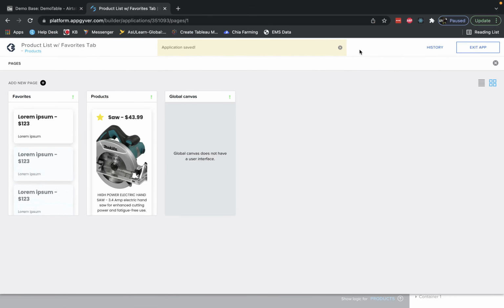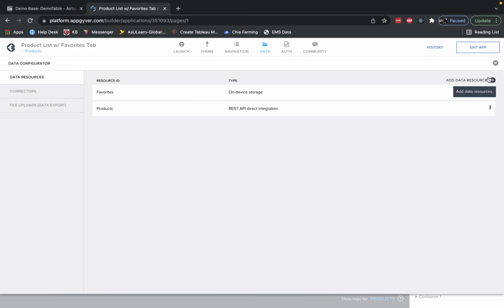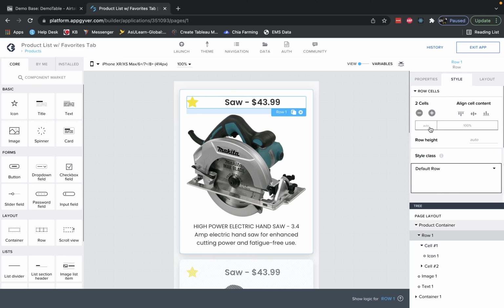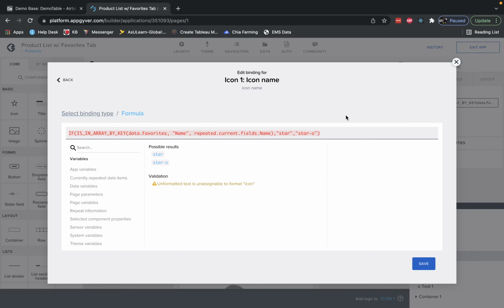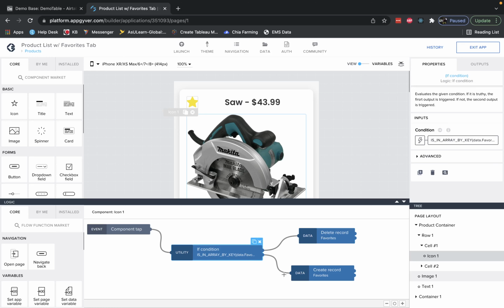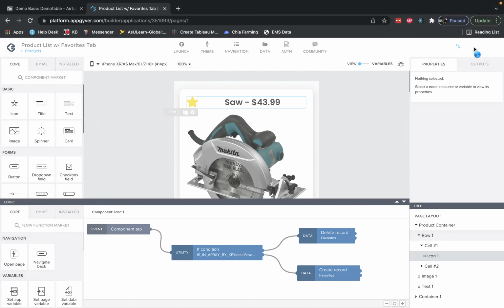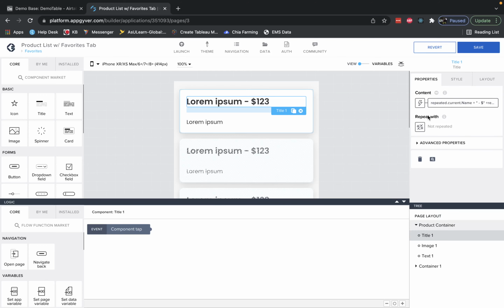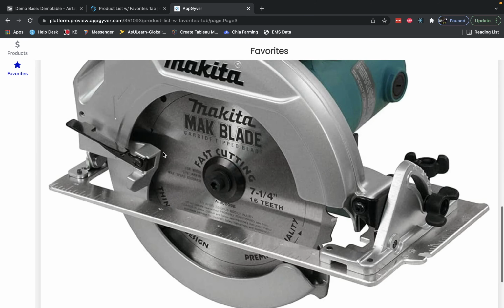Offline Favorites Page Example in AppGyver using AirTable as Backend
Short demo showing how to create offline favorites selected from a list of products coming from AirTable.